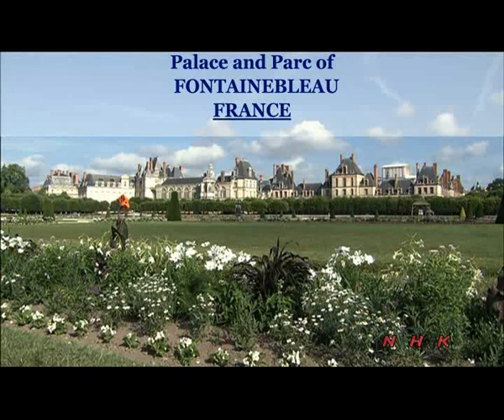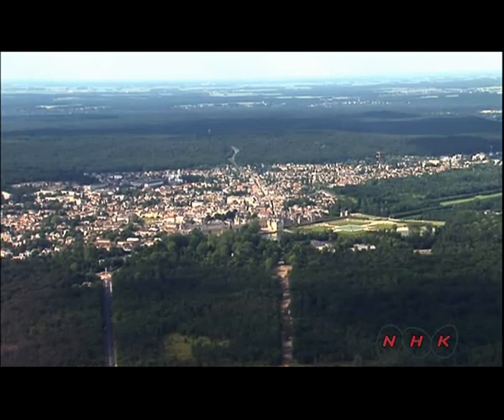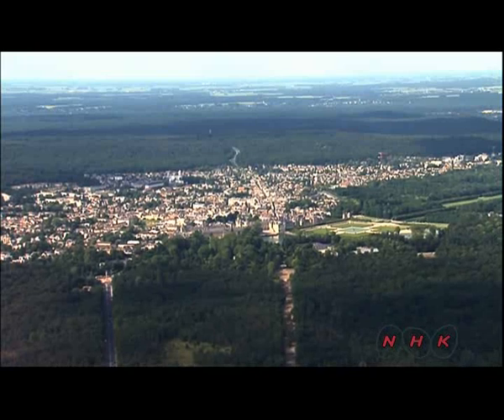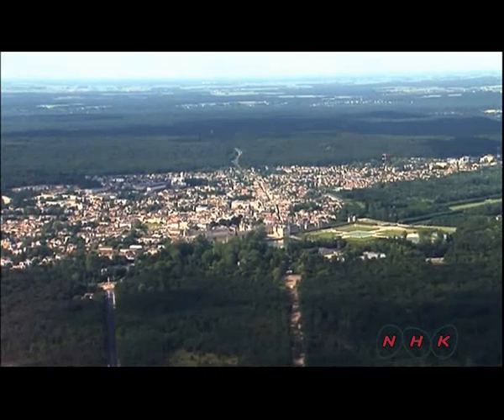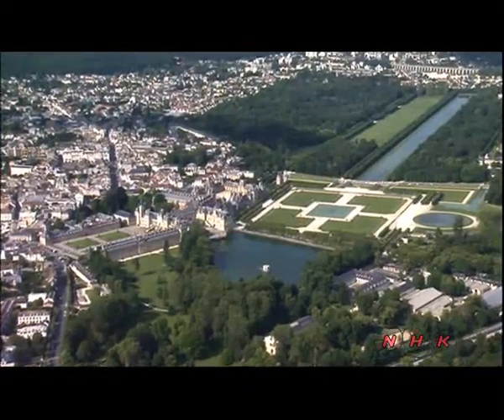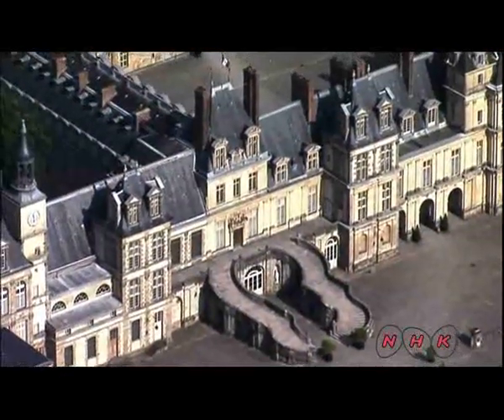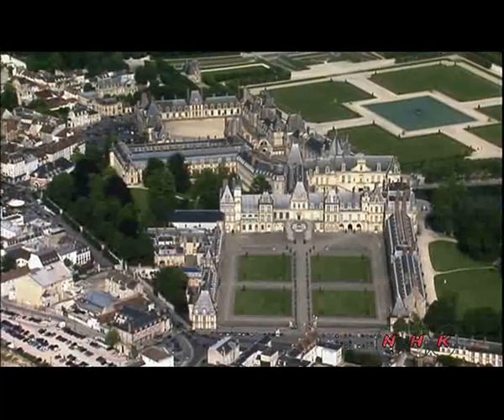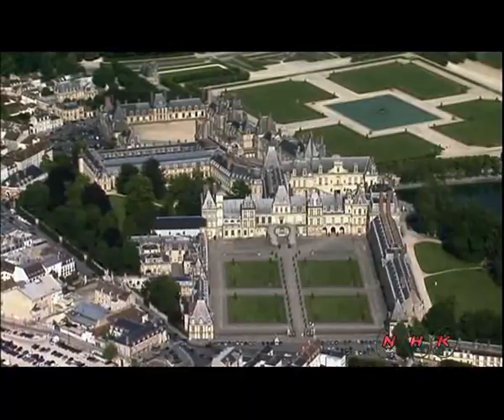Palace and Park of Fontainebleau (UNESCO/NHK)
Used by the kings of France from the 12th century, the medieval royal hunting lodge of Fontainebleau, standing at the heart of a vast forest in the Ile-de-France, was transformed, enlarged and embellished in the 16th century by François I, who wanted to make a 'New Rome' of it. Surrounded by an immense park, the Italianate palace combines Renaissance and French artistic traditions.